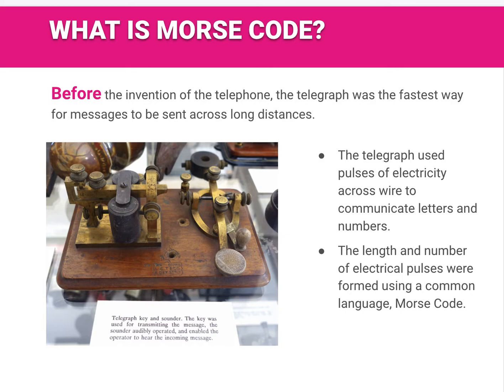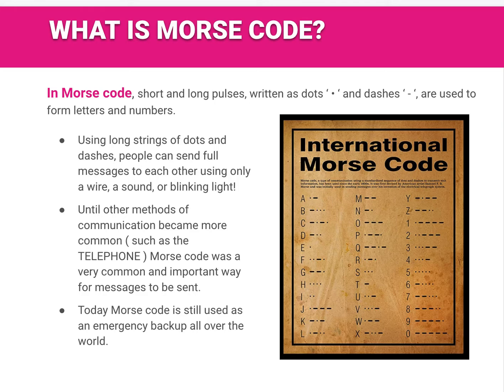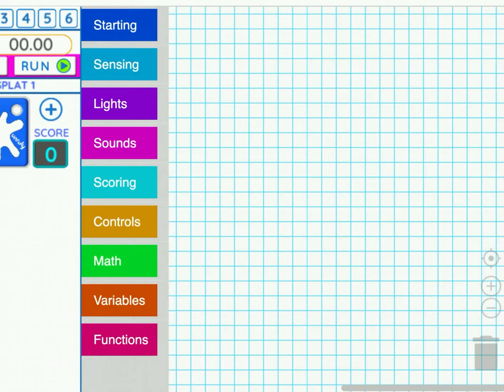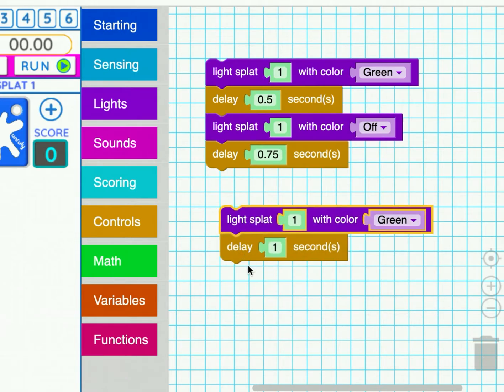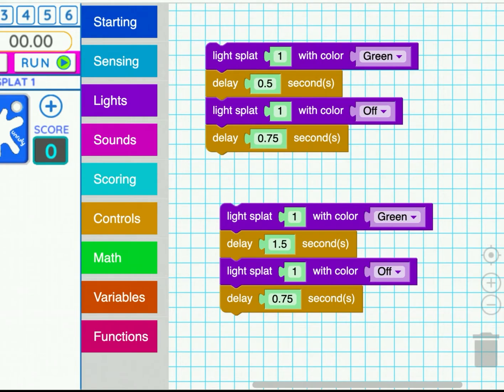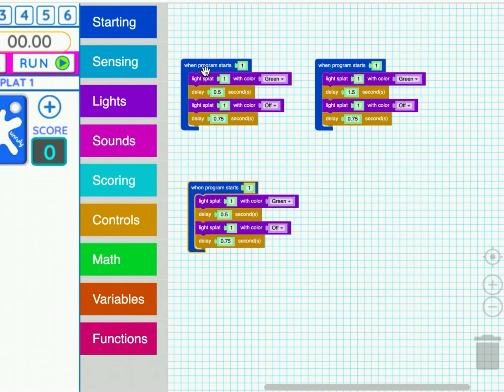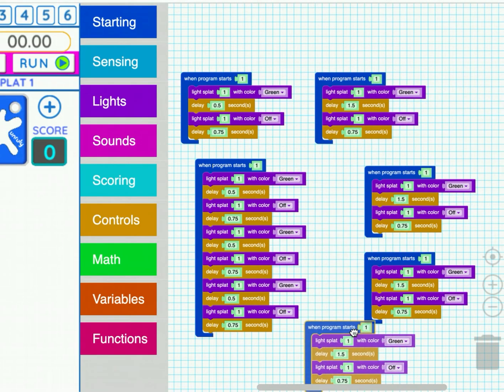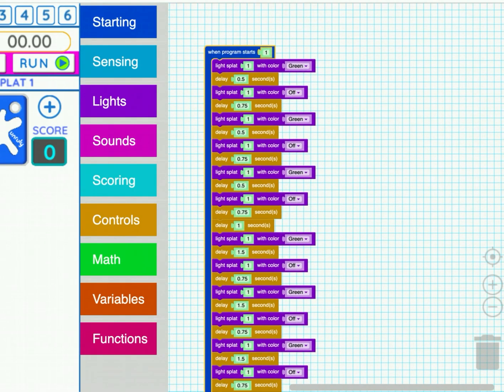Learn to Code Games: Activity 1 - Intro to Morse Code